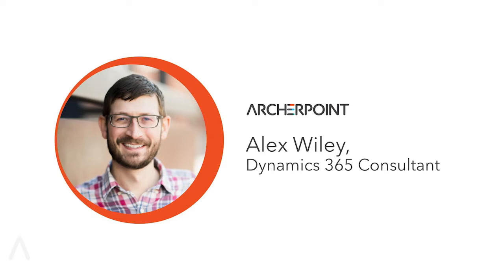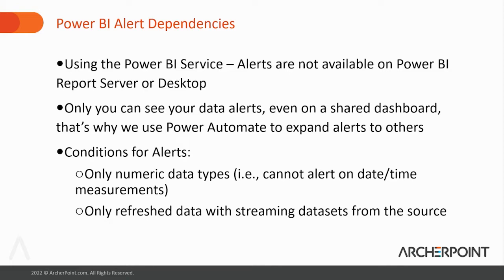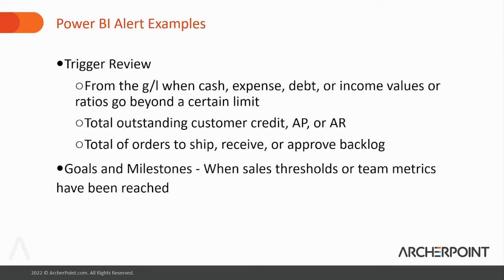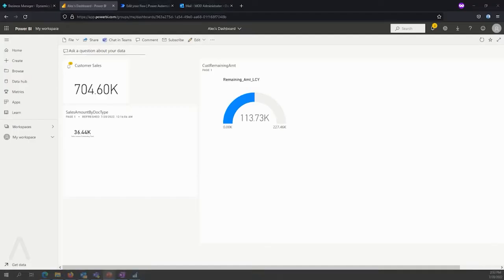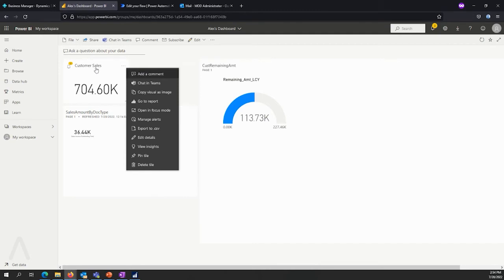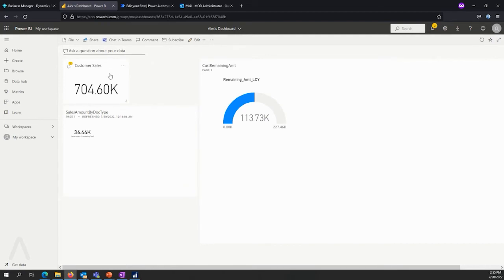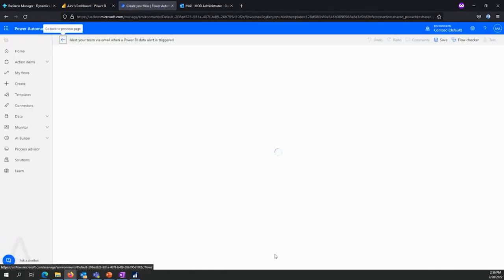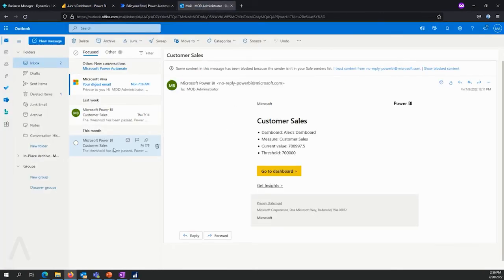Expanding Power BI Data Driven Alerts with Power Automate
Alex Wiley, a Presales Consultant at ArcherPoint, offers a six-minute video on Power BI Alerts and how this invaluable tool can be extended with Microsoft Power Automate to create General Ledger (G/L) alerts. Wiley discusses the requirements needed for alerts and how the alerts rely on the Power BI Service, which isn't available with the BI Report Server or Desktop.

The video also touches on how alerts can be set up for review with G/L activities, such as when cash, expense, debt, income values or ratios go beyond certain limits. Or, when companies may want to send an alert that there's a total outstanding number or shipments, receipts, or backlog of material. Plus, sales teams can use it for when goals or milestones are met by region, customer or a monthly goal.